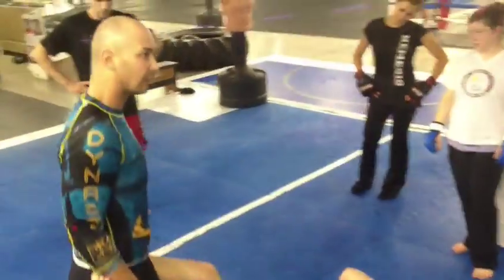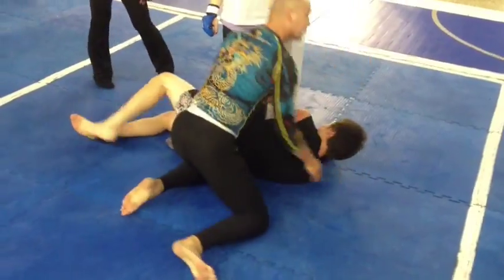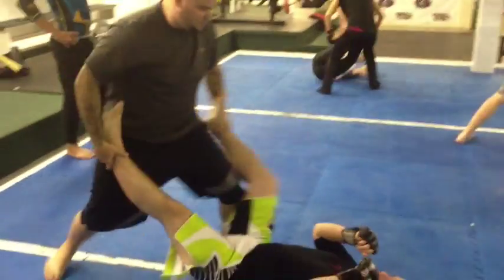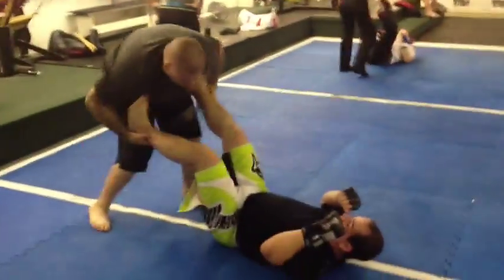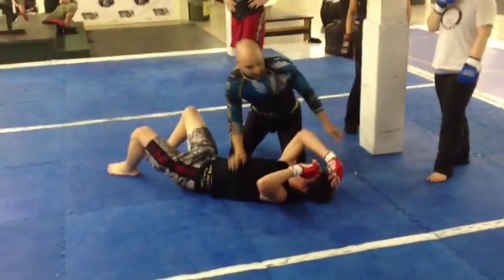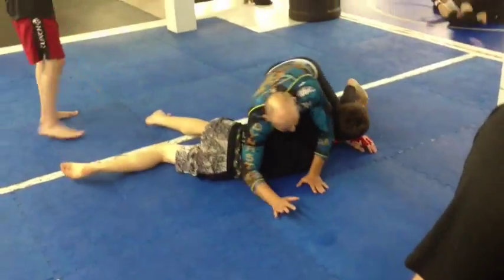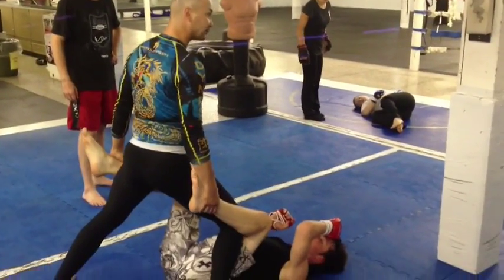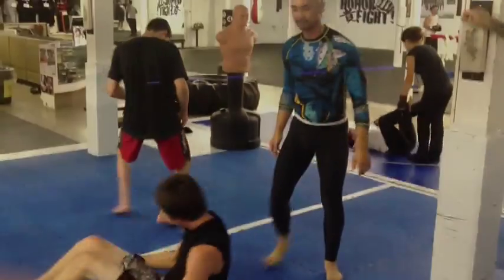Dave Mah-Way Of The Dragon MMA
A couple brief clips of our coach Dave's submission grappling class, controlling and passing the legs into side mount.